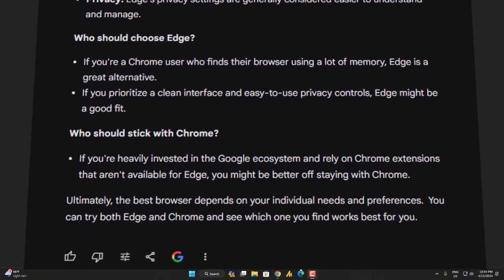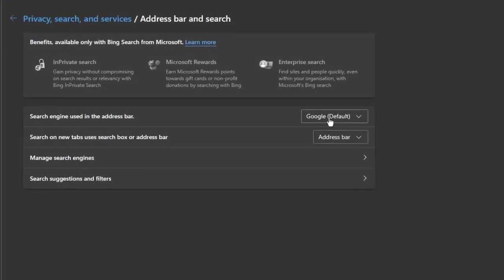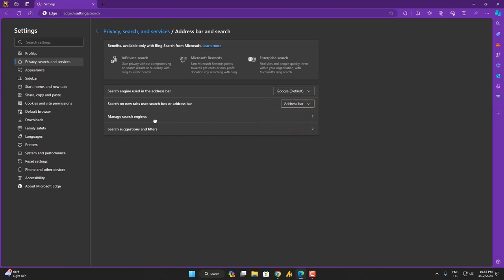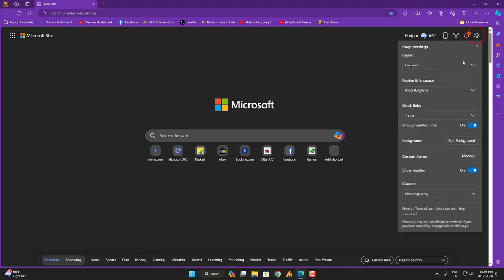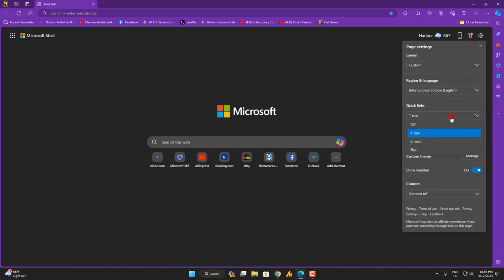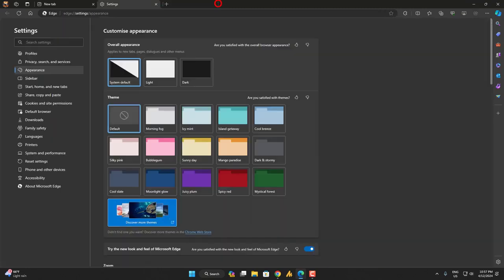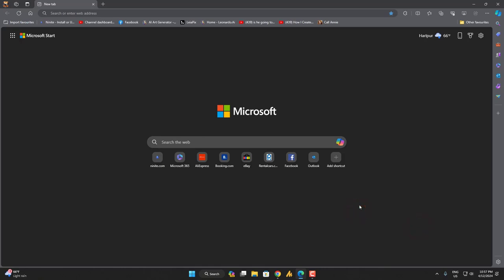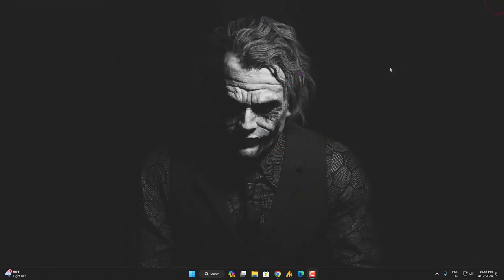Enhance Your Microsoft Experience - MICROSOFT EDGE is better than GOOGLE CHROME 2024! 👀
This guide dives deep into getting the most out of Microsoft Edge, transforming your browsing experience and making it potentially superior to Chrome. We'll explore layout customization, settings tweaks, and unique features that put Edge ahead in specific areas.

_____________ WHY MICROSOFT EDGE BETTER____________

Microsoft Edge has become a strong competitor to Google Chrome in recent times. Here's a breakdown of how they compare, especially on RAM usage:

🚀Performance:

Benchmarks show Edge performing similar to Chrome, but with significantly lower RAM usage, especially when you have many tabs open. This can make your computer run faster and smoother.
Other factors to consider:

Similarities: Both browsers are built on the Chromium engine, so they share a lot of the same features and functionality. You can also use most Chrome extensions in Edge.
Privacy: Edge's privacy settings are generally considered easier to understand and manage.
Who should choose Edge?

If you're a Chrome user who finds their browser using a lot of memory, Edge is a great alternative.
If you prioritize a clean interface and easy-to-use privacy controls, Edge might be a good fit.
Who should stick with Chrome?

If you're heavily invested in the Google ecosystem and rely on Chrome extensions that aren't available for Edge, you might be better off staying with Chrome.
Ultimately, the best browser depends on your individual needs and preferences.  You can try both Edge and Chrome and see which one you find works best for you.

00:02 Microsoft Edge offers a better browsing experience than Google Chrome.
00:34 Customize search engine in Microsoft Edge
01:08 Customize search engine preferences in Edge browser
01:35 Customize the interface in Microsoft Edge
02:09 Customized news and ad-free browsing experience in Microsoft Edge
02:44 Customize your browsing experience with background settings
03:23 Limited customization options in Edge browser interface
04:02 Enhance browsing with Edge by turning off content for a cleaner look.